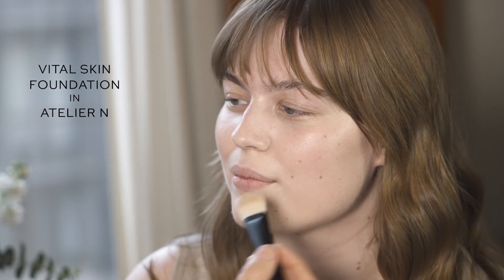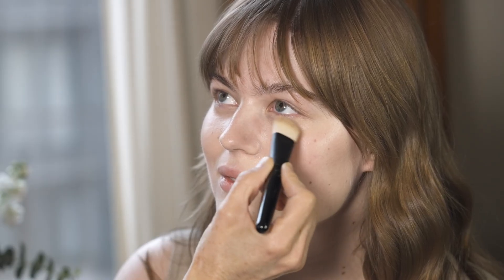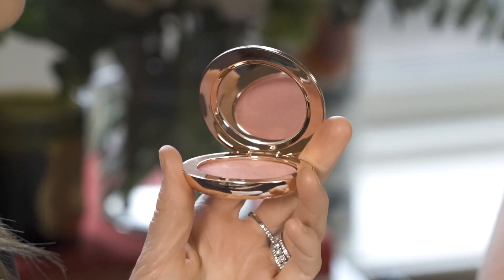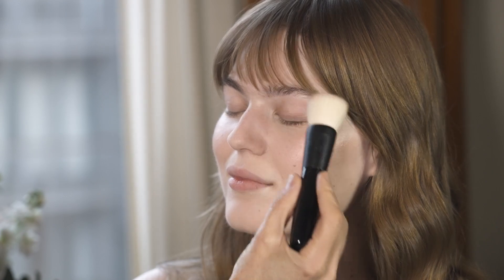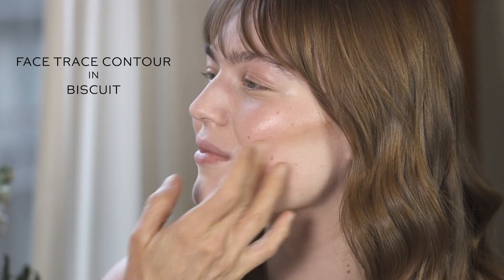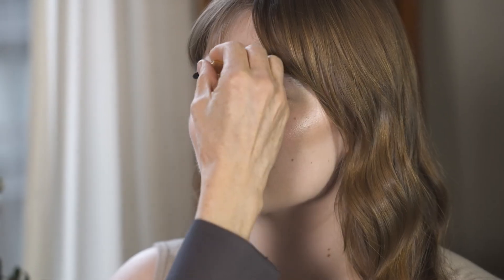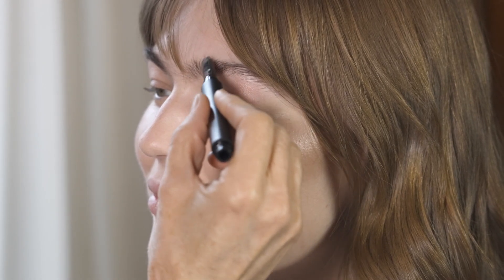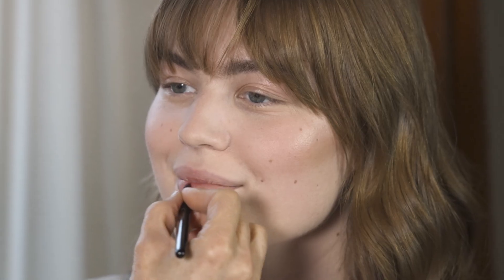A Minimalist’s Guide to Easy Sunlit Makeup | Westman Atelier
This 'almost-summer' rose gold makeup look is minimalist, optimistic, and fresh. It starts with Peau de Santé—on cheeks! on eyes!—and ends with a punchy lip. Watch as makeup artist Gucci Westman shows how to get the look on model Lulu Bonfils.